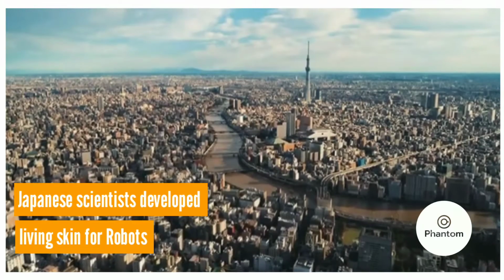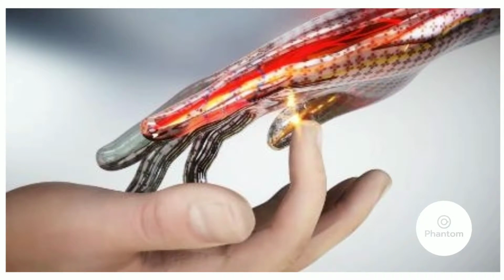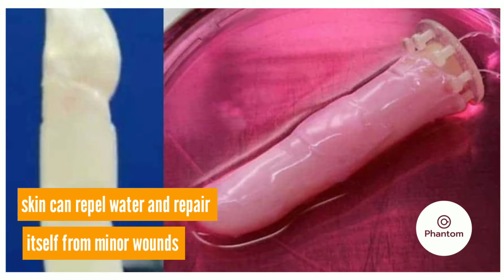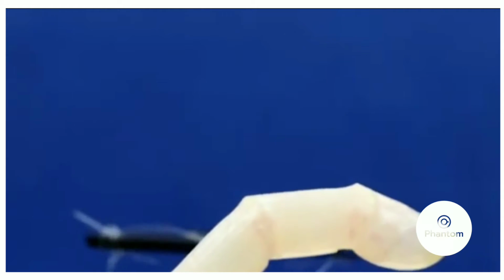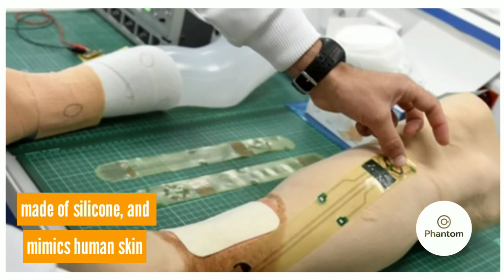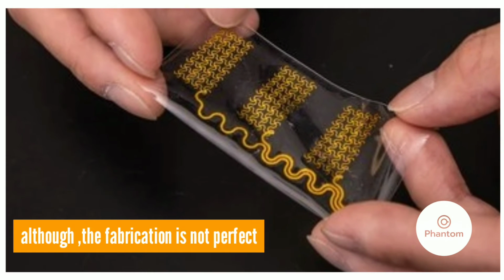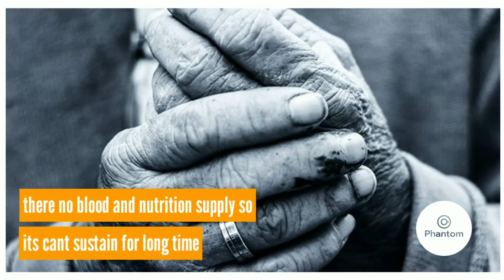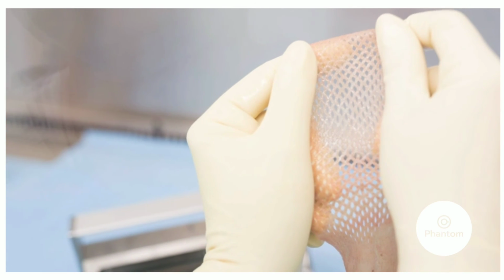Japanese scientists developed this| for robots | news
A team of Japanese scientists at the University of Tokyo have actually developed, human living skin from human skin cells.for robots, that heals itself.
Shoji Take-uchi, a professor at the University of Tokyo who led the team of scientists, says that the researchers created a new type of tissue moulding method, instead of cutting the skin to fit the finger.
The artificial skin was found to repel water and repair itself when injured with minor wounds and abrasions.
The skin's ability to repair itself when injured ,replicates living organisms' ,skin.
The robot finger have 1 centimetre in diameter and about 5 centimetres long. Its surface is covered with cells cultured from human skin
This new material feels, functions and behaves just like normal skin, on a human being.
The artificial skin developed for current robots is usually made of silicone, which mimics human appearance.
There has also been limited success in fabricating living skin sheets to cover robots. It is very difficult to conform them to dynamic objects with uneven surfaces.
and  it does not achieve realistic delicate textures like wrinkles, and it lacks skin-specific functions.
The skin is not for long-term use at the moment because ,it has no blood vessels to supply it with nutrition.
Tak-euchi believes that living skin is the “ultimate solution” to make robots look and feel like living creatures

if you like our effort then make sure to like the video ♥️♥️
if you have any suggestions let us know in the comment section 💬